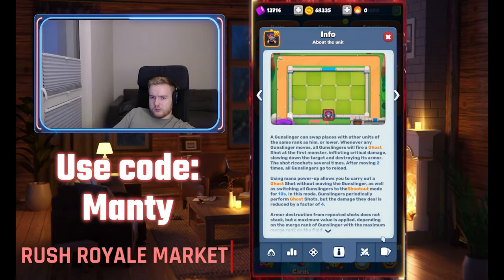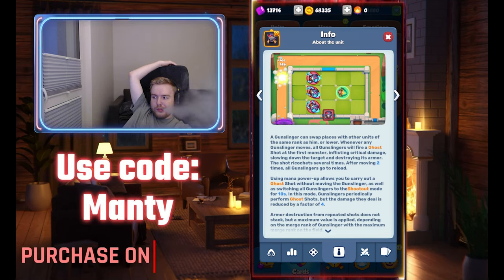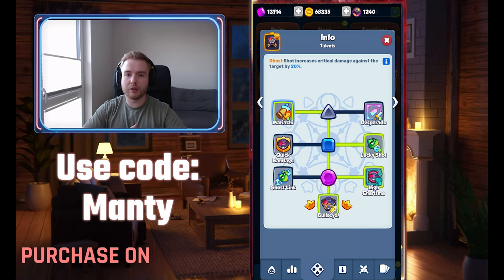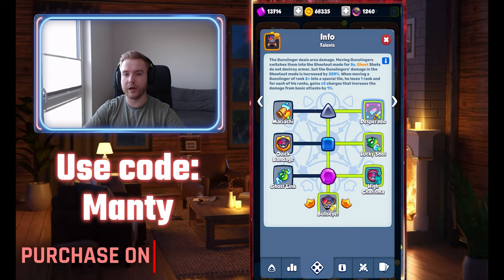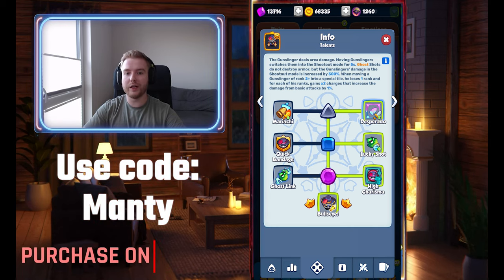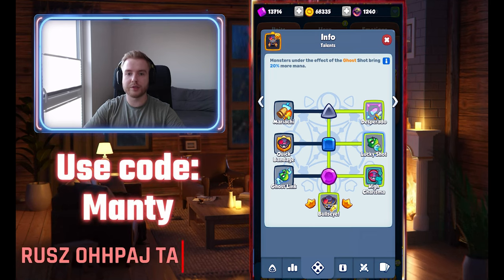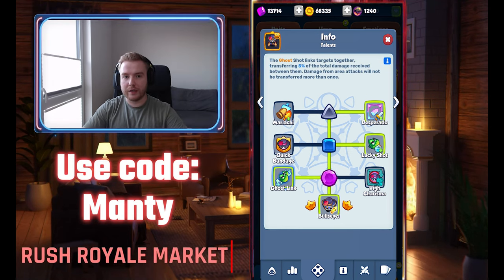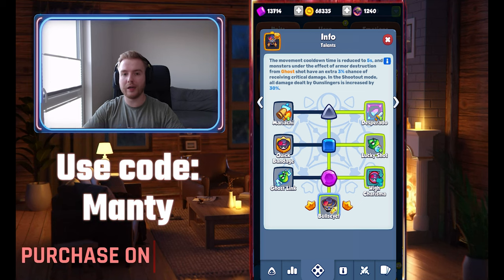Gunslinger Guide for Beginners | Rush Royale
👉 In this video, I discuss new unit in Rush Royale Gunslinger. Guide for Beginners!